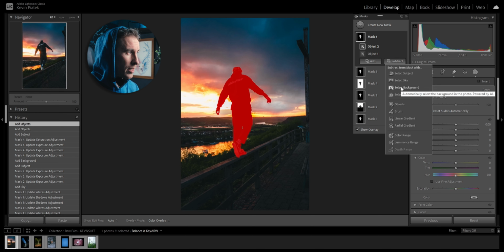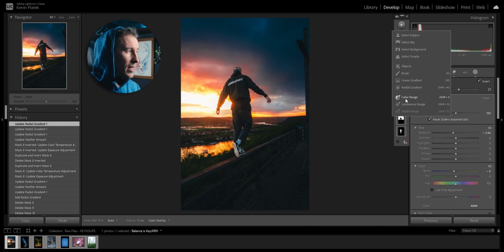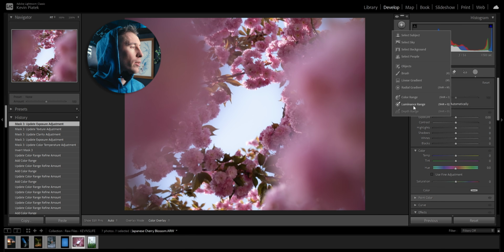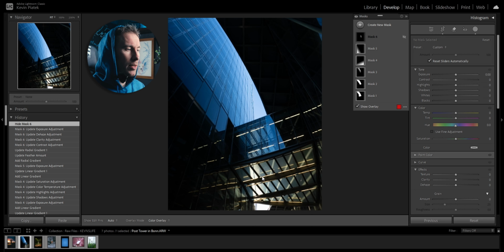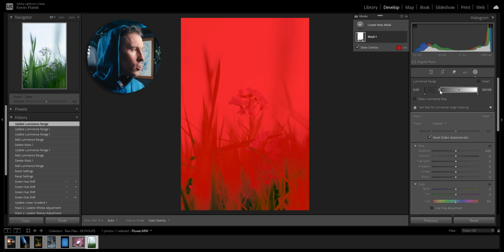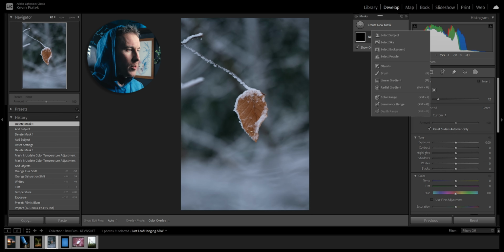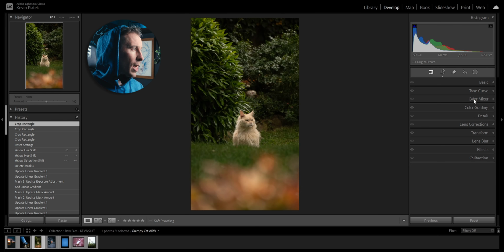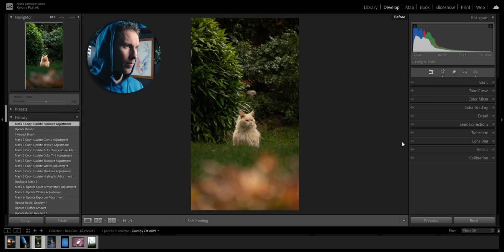Ultimate Lightroom Masking Tutorial: Enhance Your Photos Like a Pro!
Unlock the full potential of Adobe Lightroom and take your photography to the next level! In this video, you'll learn how to master Lightroom masks to create stunning photos.

Intro: 00:00
Tutorial Starts: 00:33
Editing Examples w/ only masks: 12:50
Outro: 17:16